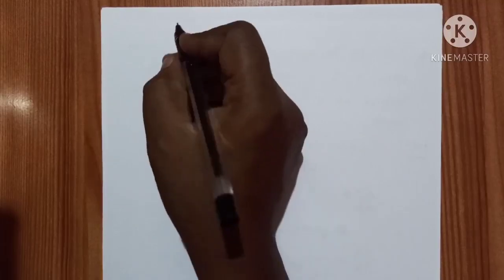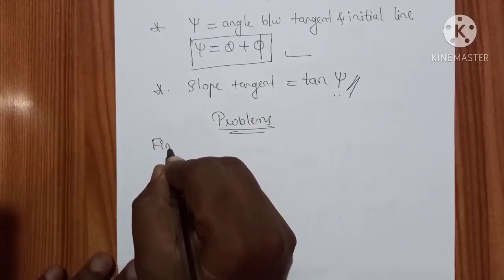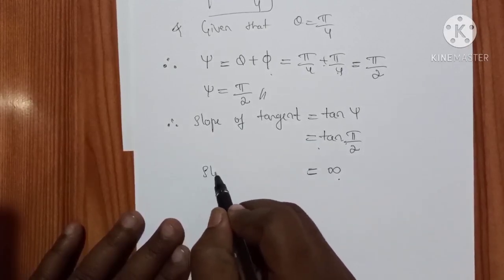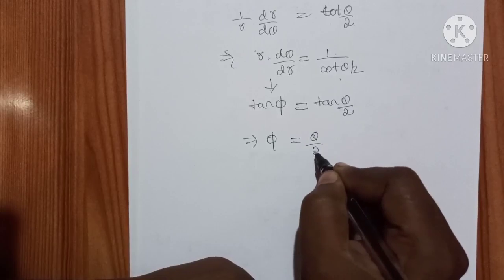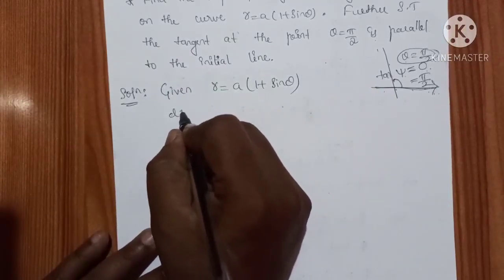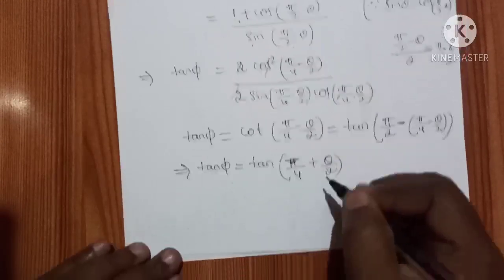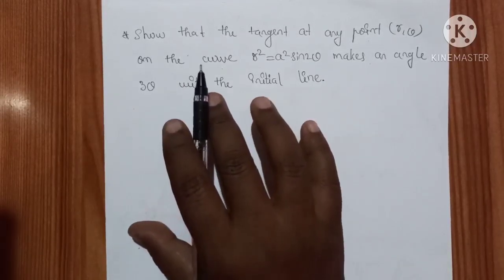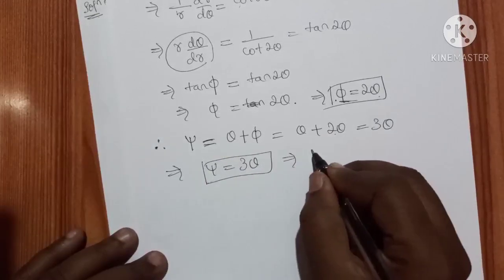Polar coordinates|Examples on slope of tangent|Lecture 3